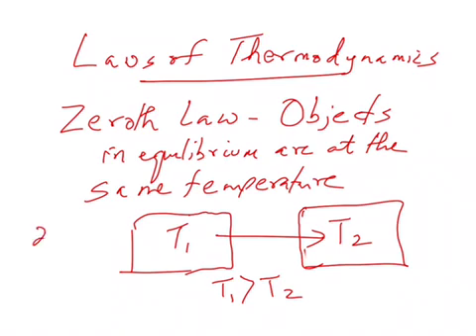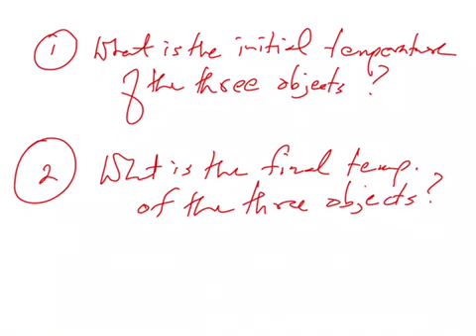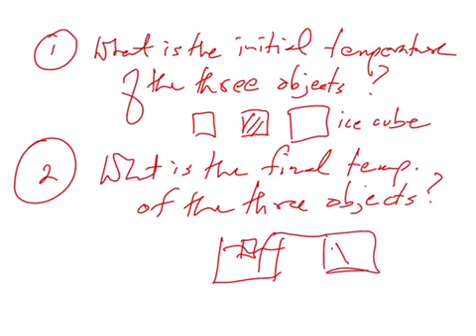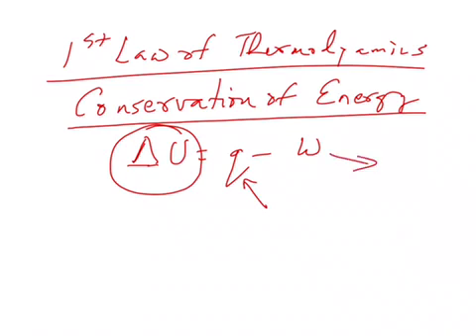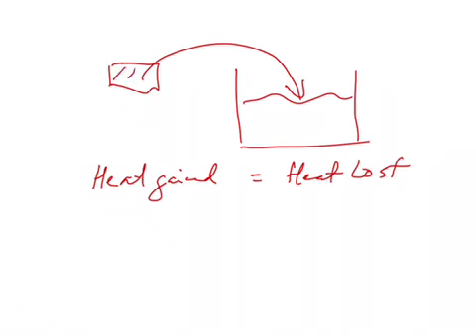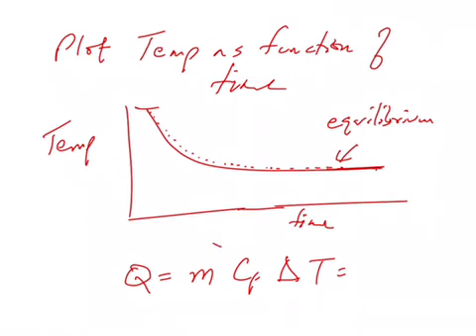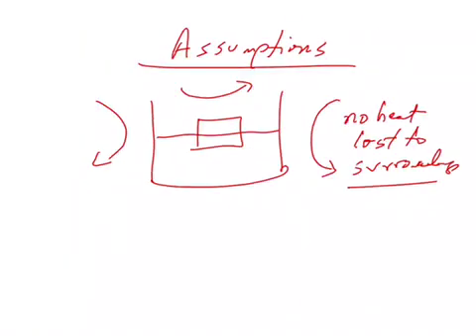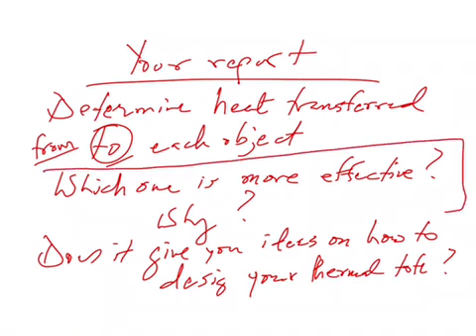Bioshipping Design Challenge: Introduction to Thermodynamics